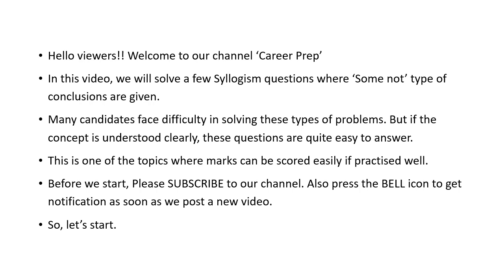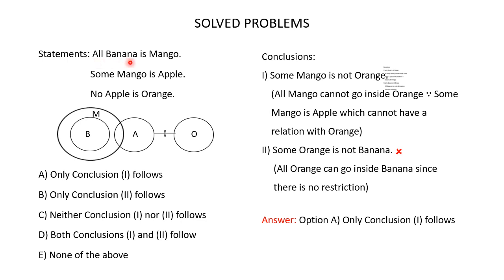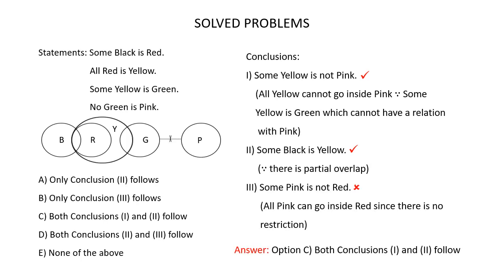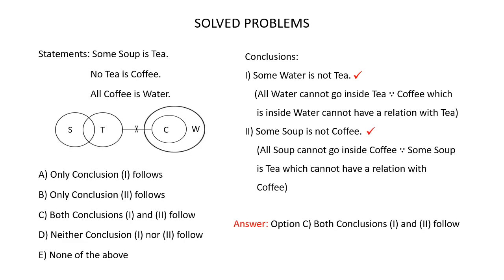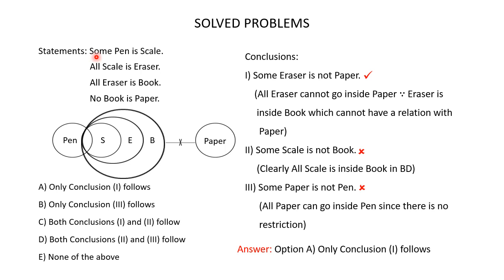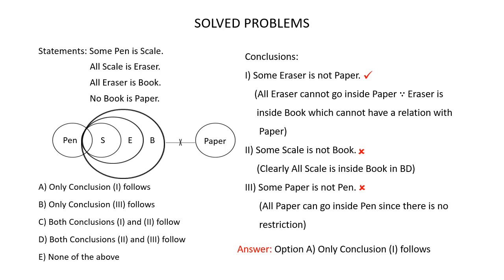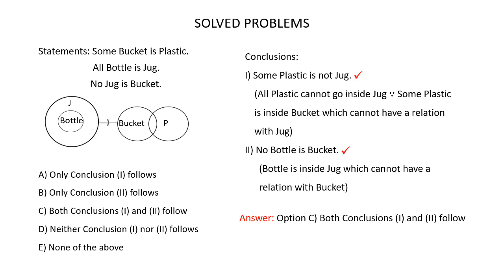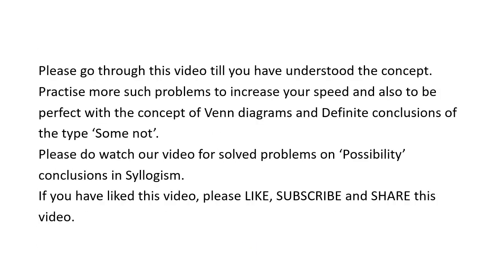Syllogism Some Not Conclusions Solved Problems